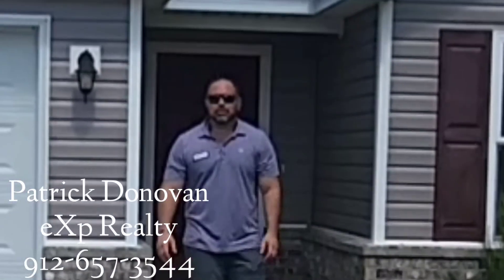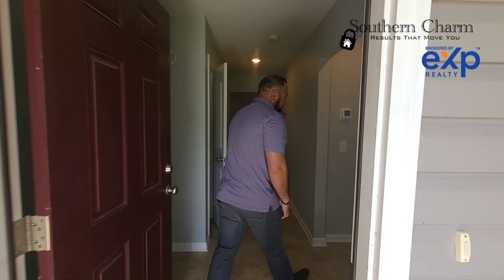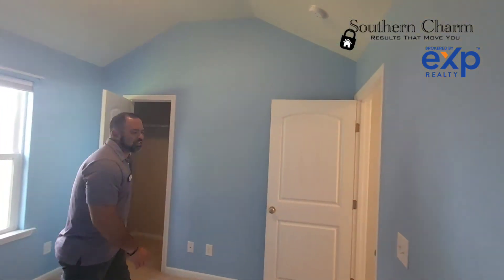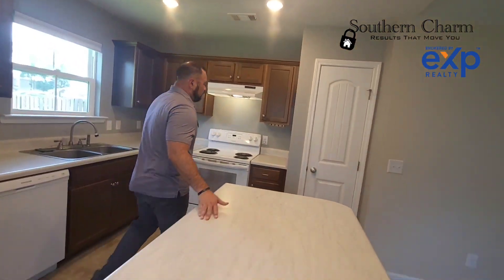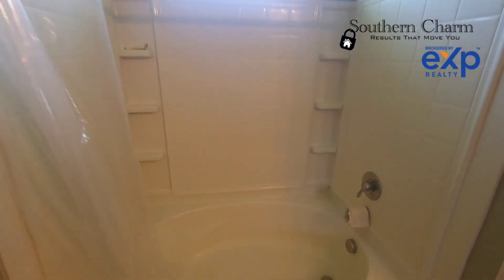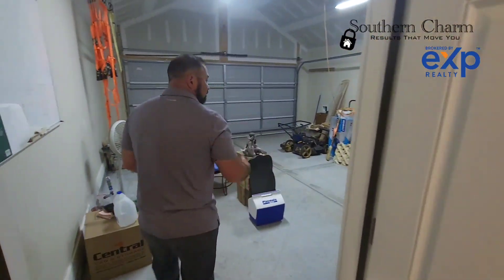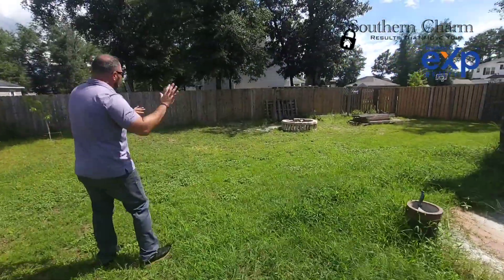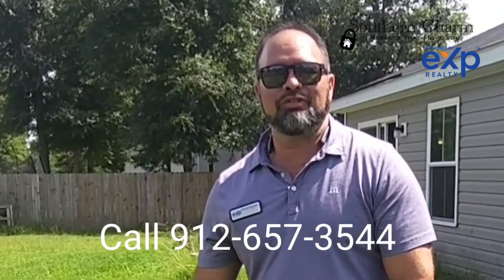506 Sweet Cherry Lane, Springfield, GA